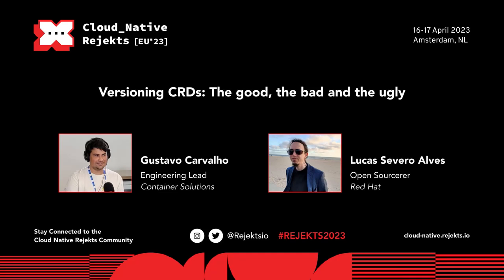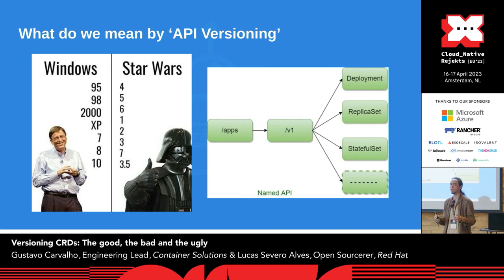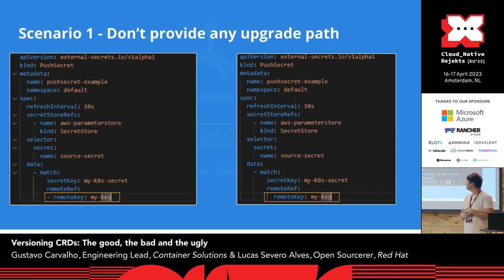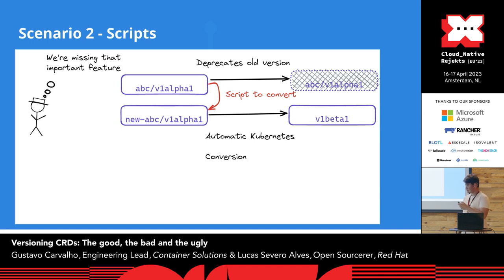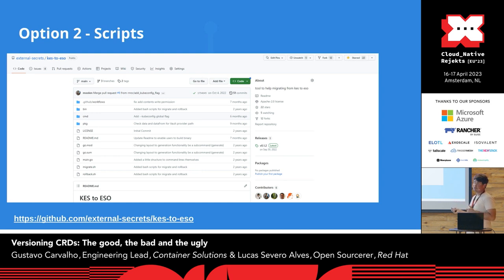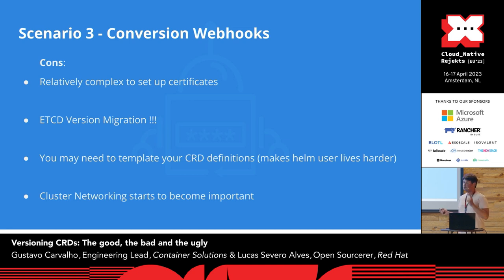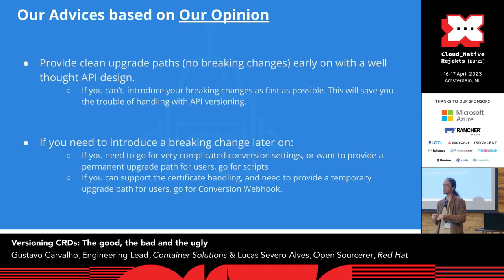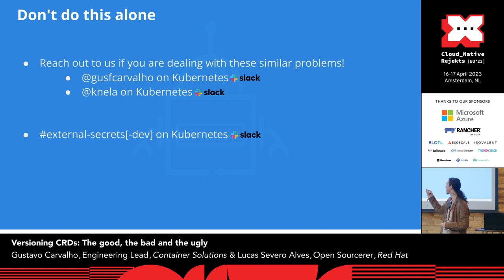Versioning CRDs: The good, the bad and the ugly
This talk will go over the hard obstacles we face when going through breaking API changes in ESO API. What are the available CRD versioning patterns? What are the tradeoffs we had to take? What are important aspects to consider when designing CRD versioning?

Kubernetes Operators are becoming the de facto way to create applications that need to interact with a Kubernetes Cluster. When it comes to the lifecycle of this operator, inevitably a breaking change in the API version for the CRDs will happen. Attendees will get an overview on how to design, test and deliver long-term maintainable operators.

External Secrets Operator is a community endeavor that emerged from different open source projects that all tried to solve one problem: pull secrets from a secret management API into Kubernetes. We joined our efforts in 2020 to find a common denominator across projects to build the best solution to that problem and even go beyond that.
Today, we've built a vendor-neutral community around the project and provide a consistent custom resource API across different cloud vendors and secret management APIs.

Speakers: Gustavo Carvalho & Lucas Severo Alves